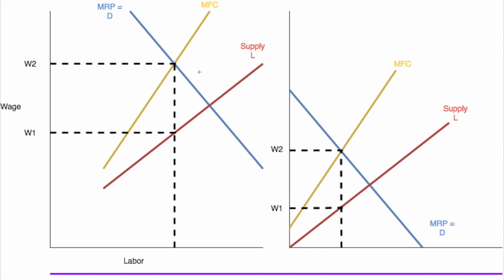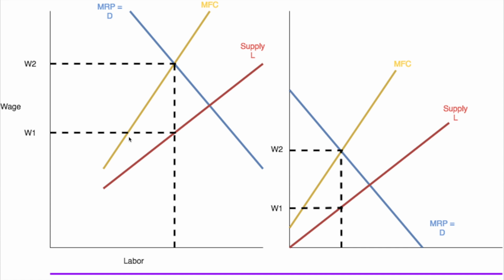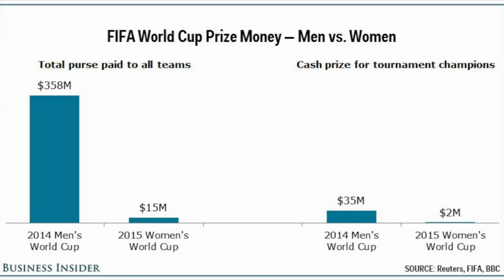Econ 80a Video 2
Shiller